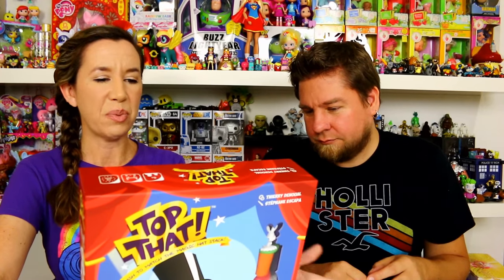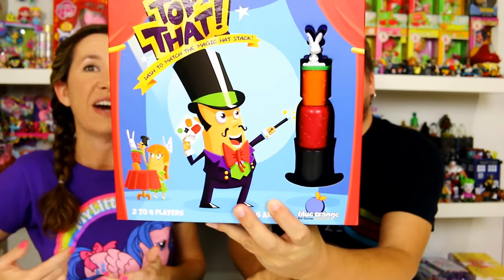Top That Game By Blue Orange Games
Top That Game

Thank you to Blue Orange games for sending this to us.

Mike and Holly play the Top That game.